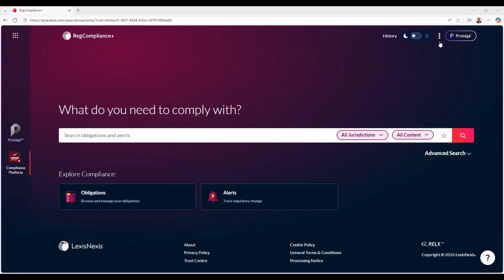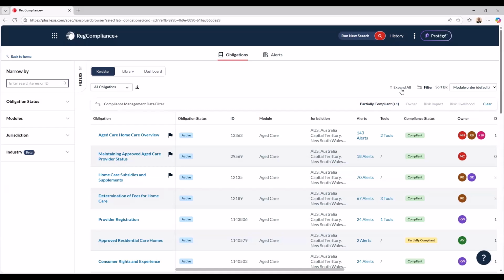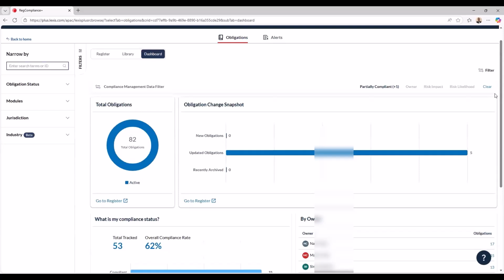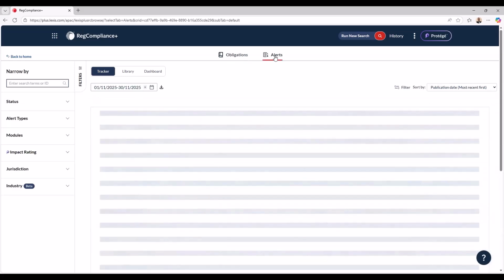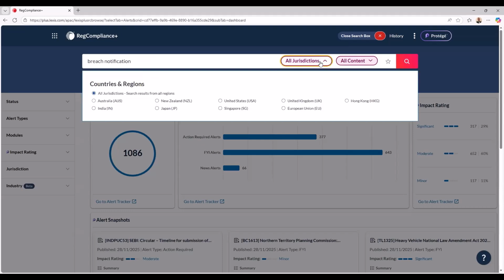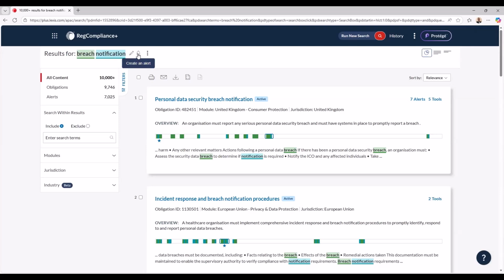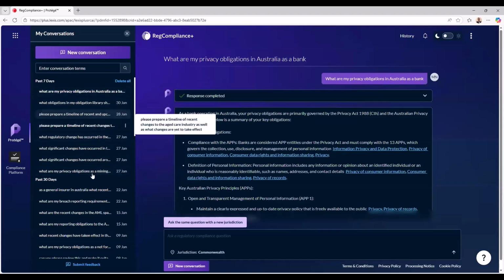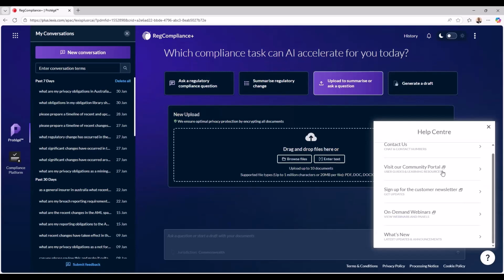Overview of the LexisNexis RegCompliance+ platform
In this short demonstration video, we provide an overview of the LexisNexis RegCompliance+ platform.